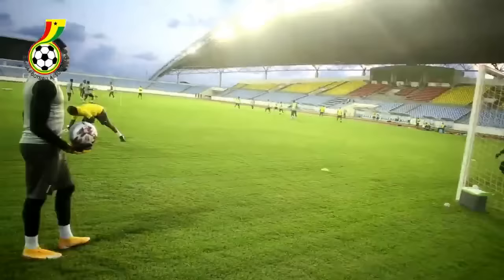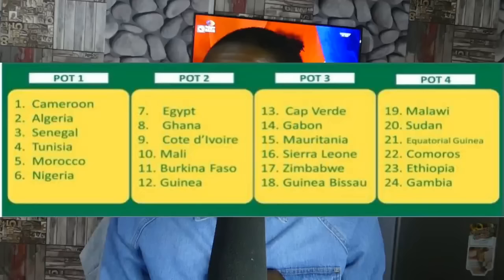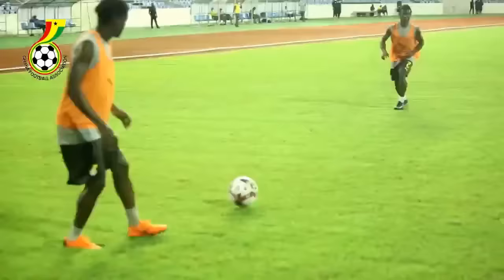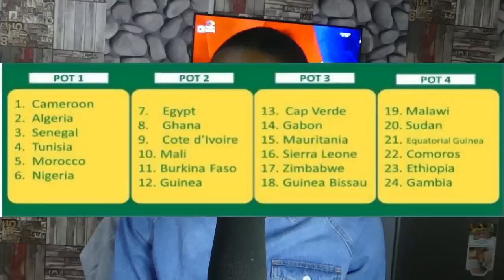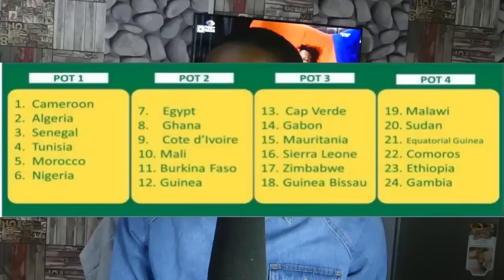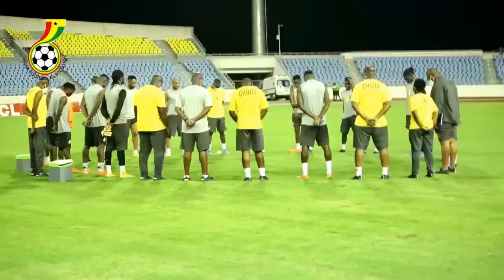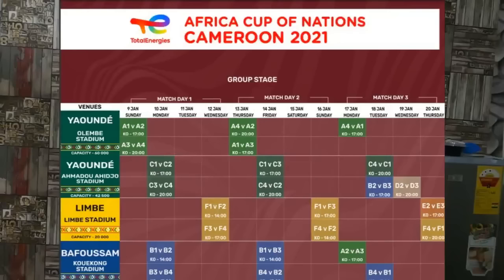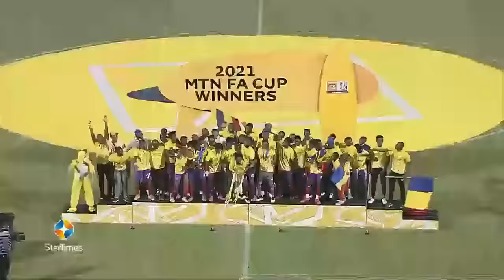AFCON 2022 DRAW PROCEDURE REVEALED & HEARTS OF OAK DRAWN WITH GUINEAN SIDE IN CAF CHAMPS LEAGUE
THE AFCON 2022 DRAW PROCEDURE HAS BEEN REVEALED AND ALSO HEARTS OF OAK TO GUINEAN SIDE IN CAF CHAMPS LEAGUE